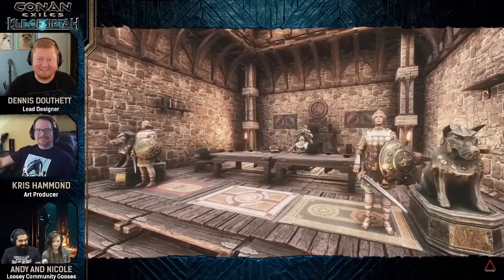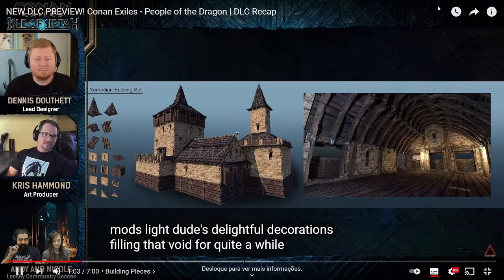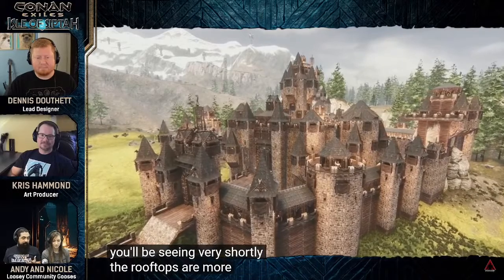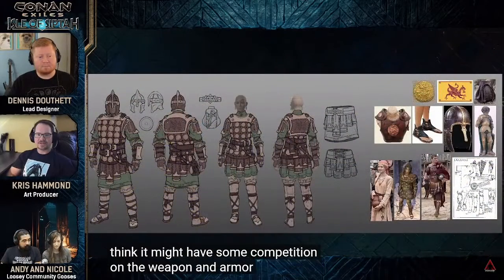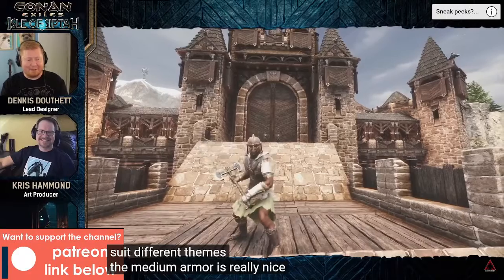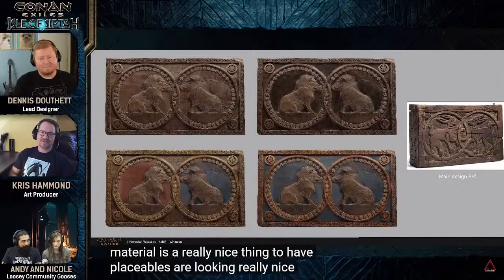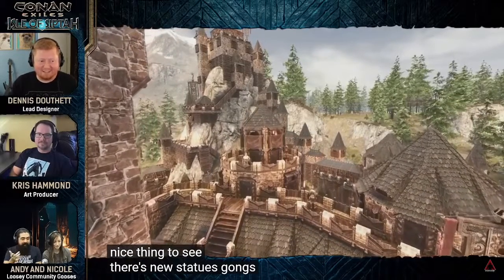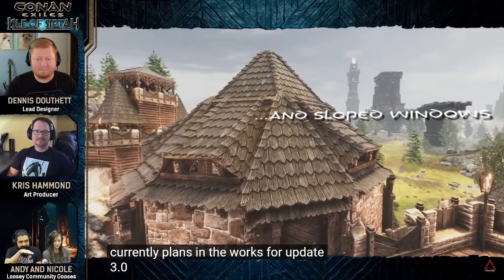NEW DLC PREVIEW! Conan Exiles - People of the Dragon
Nova DLC em Conan Exiles Prevista entre 20 de Outubro ate 25 de outubro para ser lançada...